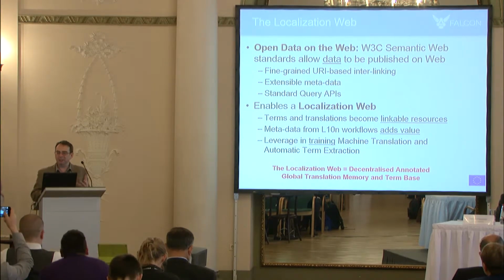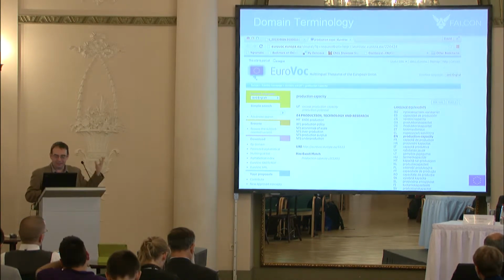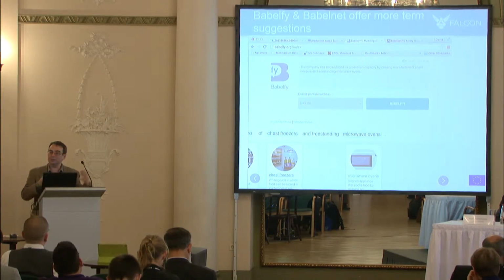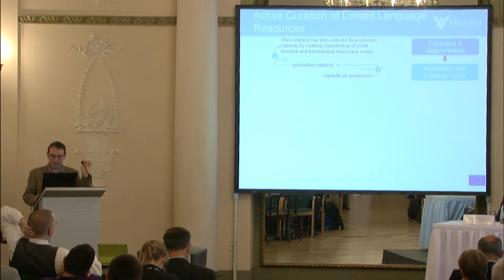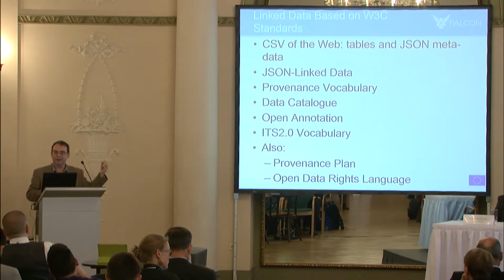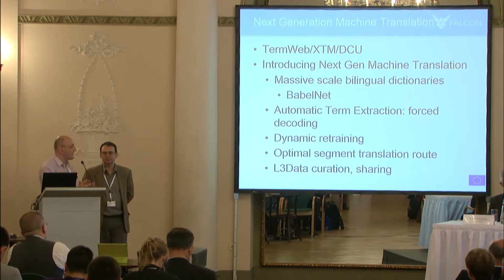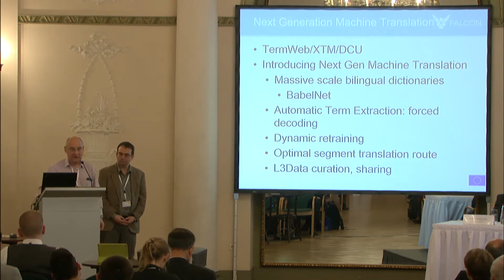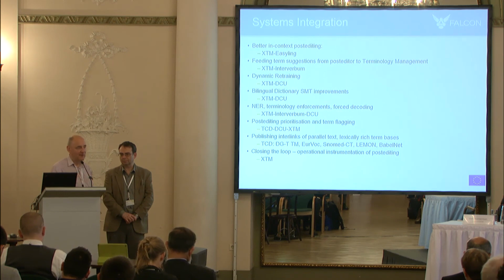Andrzej Zydroń (XTM Intl.) & Dave Lewis (TCD): FALCON: Building… (MLW8)